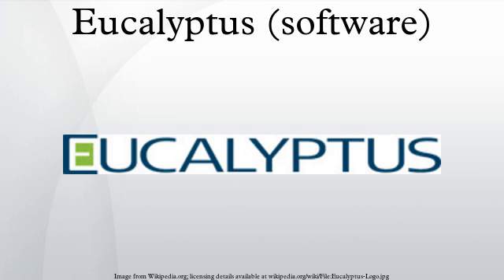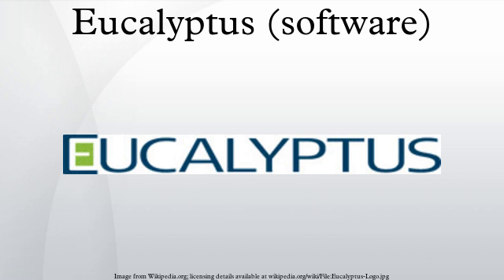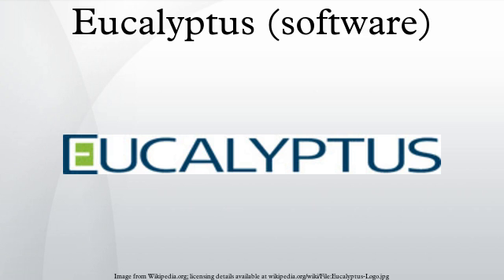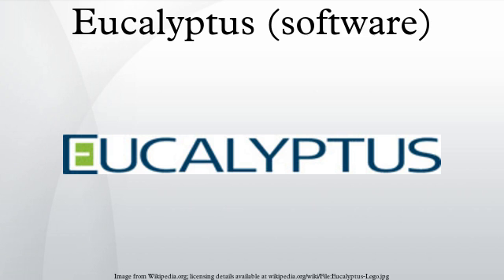Eucalyptus (software)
Eucalyptus is free and open-source computer software for building Amazon Web Services-compatible private and hybrid cloud computing environments marketed by the company Eucalyptus Systems. Eucalyptus is the acronym for Elastic Utility Computing Architecture for Linking Your Programs To Useful Systems. Eucalyptus enables pooling compute, storage, and network resources that can be dynamically scaled up or down as application workloads change. Eucalyptus Systems announced a formal agreement with AWS in March 2012 to maintain compatibility. Mårten Mickos is the CEO of Eucalyptus. In September 2014, Eucalyptus was acquired by Hewlett-Packard.